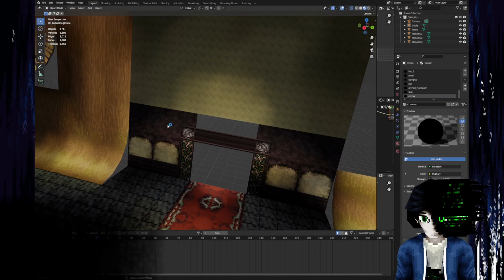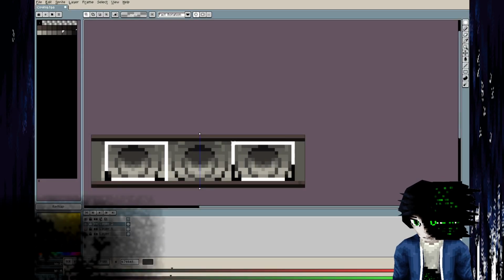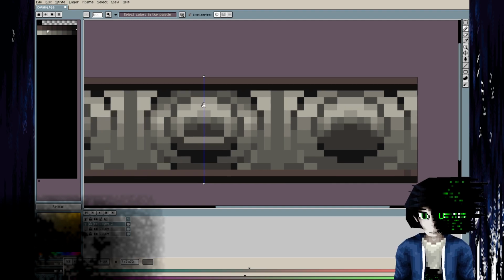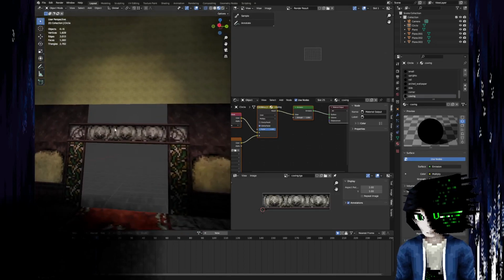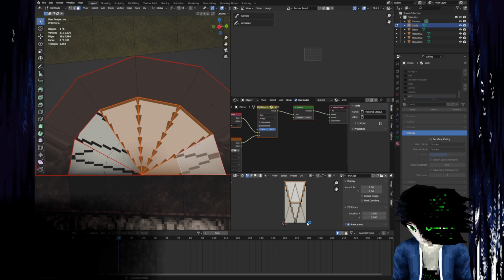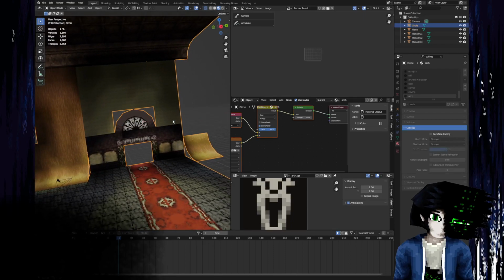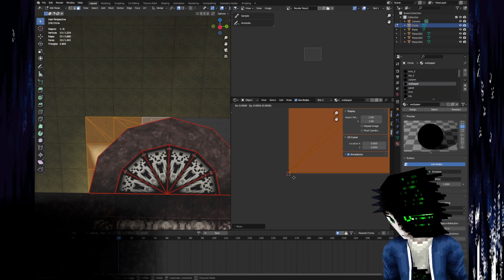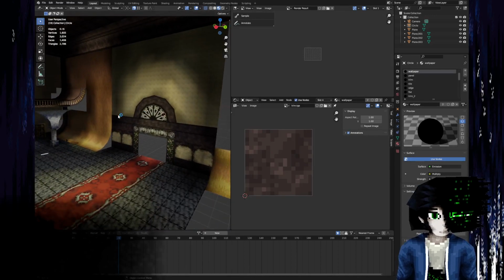Front doors (random dev part NaN/NaN).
Small victories are victories after all.